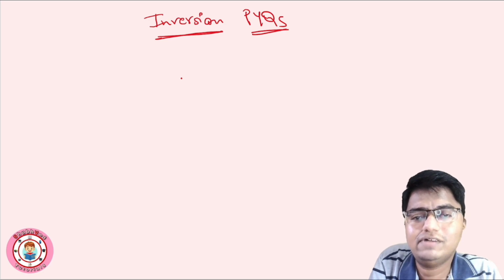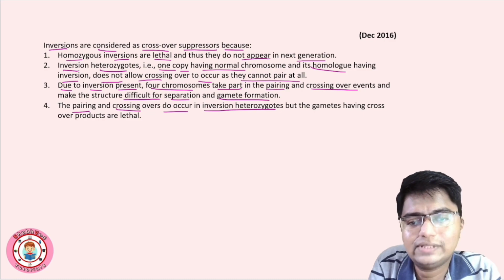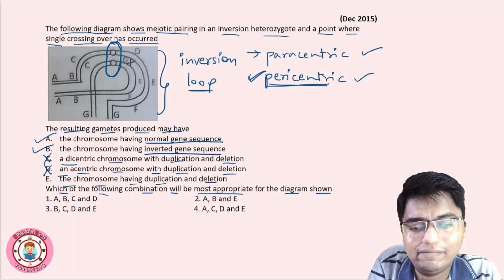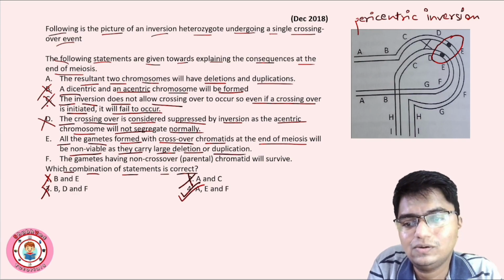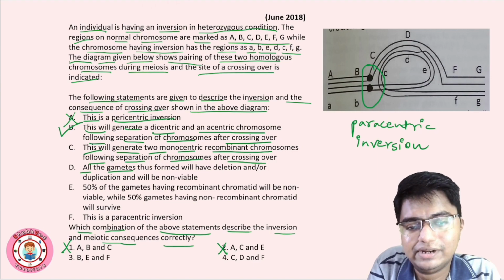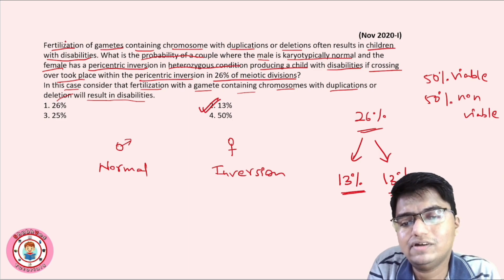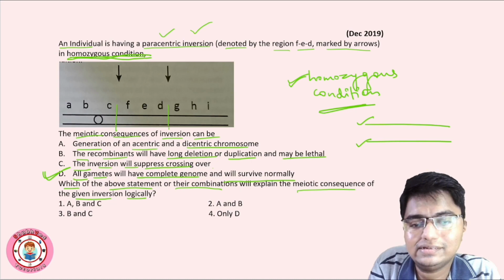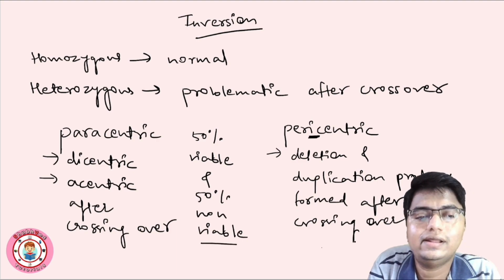Inversion | CSIR NET PYQs | Solve quickly using these simple tricks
PYQs book_

In this video, we will see how to solve inversion pyqs quickly using some simple hints from questions itself.